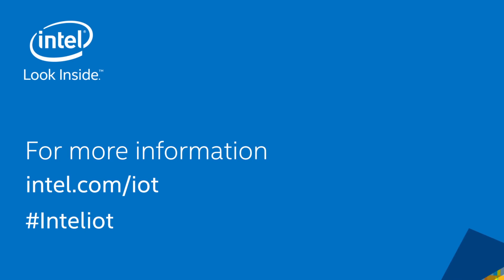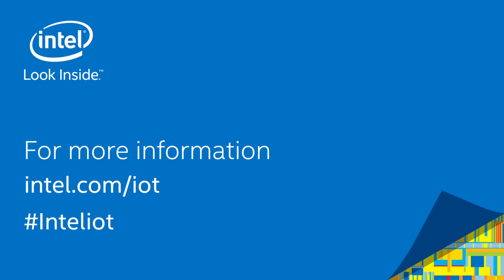Skype Video Interview: Intel® Gateway Solutions for The Iot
Intel Gateway Solutions for the Internet of Things (IoT) is a family of platforms that enables companies to seamlessly interconnect industrial infrastructure devices and secure data flow between devices and the cloud. It offers key hardware and software building blockspre-integrated and validatedresulting in an application-ready platform for unlocking the value of data. We caught up with Adam Burns, director of the IoT Solutions Group at Intel, on Skype*, to get his insights on how the solution came to be, how it works, who can benefit, and the impact on the marketplace.

Join the conversation with us on Twitter with @Inteliot and Inteliot